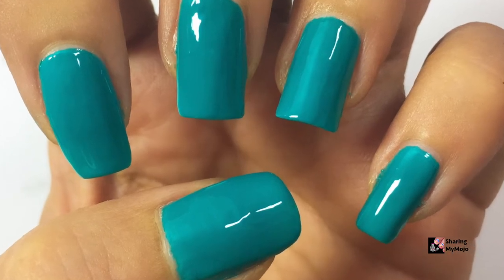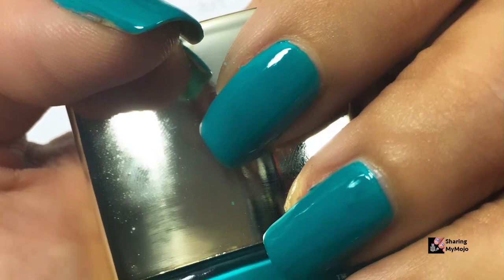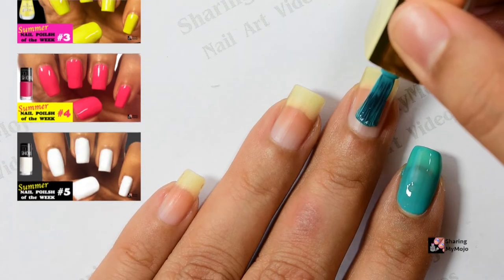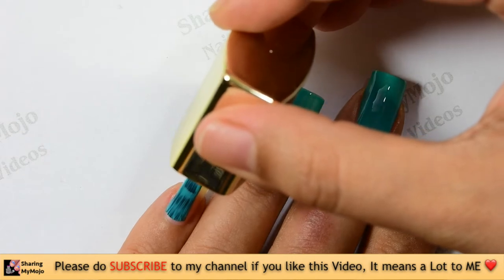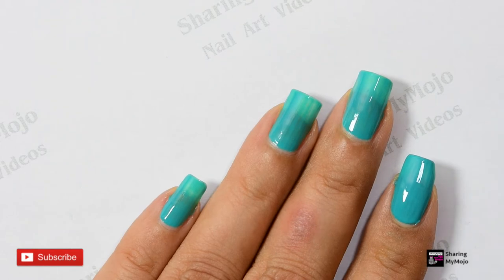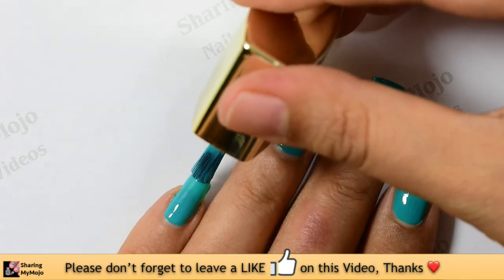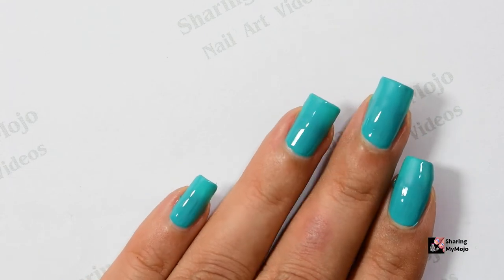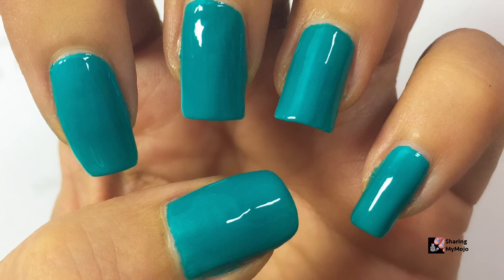Summer Nail Colors 2020 💅🏼 Nail Polish #6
☀️Summer Nail Colors 2020 Series☀️ - 6th Trendy Teal Color Nail Polish - Leafy Green / Sea Green. Did you know that one of the most trendy SummerNailColor this year is Leafy Green / Sea Green. And so if you wanna feel trendy, here’s an option for ya’ll 😊. I am loving this NailPolish on my nails so far and I am sure you will too fall in love with this trendy GreenNailPolish 😉. Have a rocking Nails week & please don’t forget to click on the LIKE button if you enjoyed this video 😍. I love you so much ! XOXO

✳️Click below for 5 EASY Ways To Make FRENCH MANICURE AT HOME / DIY FRENCH TIP NAIL ART Ideas -

✳️ Click below for Nail Art Compilation 2019 | 5 Easy Nails Design | Using Toothpick or Dotting Tool -

If you try on any of my designs, please do post of picture on Insta 💟 tagging in sharingmymojo . I love to see your re-creations.

💅🏼 Supplies used to create this manicure -

- Base-coat : Maybelline Super Stay Nail Primer Protecting Base Coat
- Topcoat : SallyHansen Big Shiny Top Coat
- Green Nail Polish - Elansa - Leafy Crush